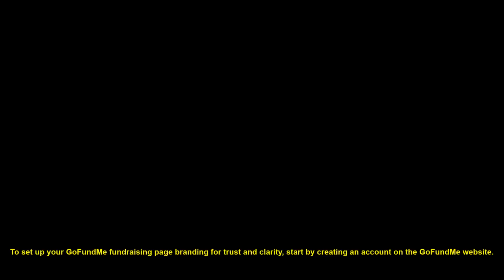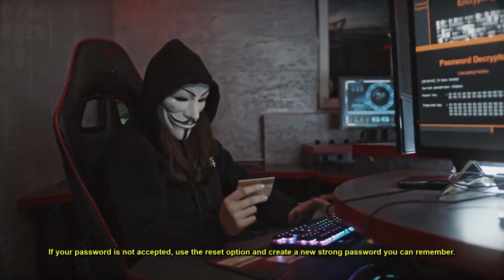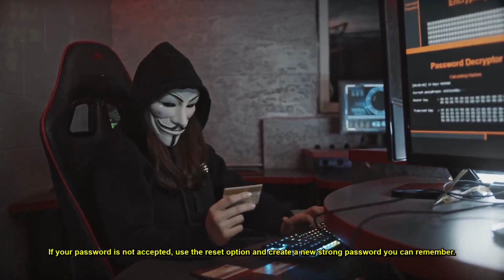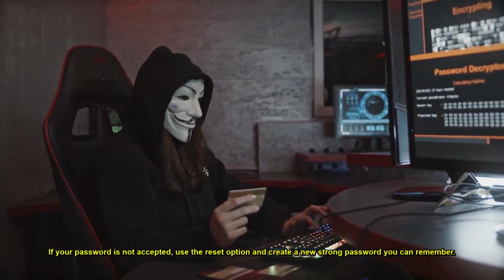How to setup GoFundMe fundraising page branding for trust and clarity - Easy Tutorial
Unlock the secrets to creating a successful GoFundMe fundraising page with our easy-to-follow tutorial! In this video, we guide you through the essential steps to set up your GoFundMe branding, ensuring your campaign exudes trust and clarity. From choosing the right visuals to crafting a compelling story, we’ll help you attract more supporters and maximize your fundraising potential. Whether you're raising money for a personal cause, a charity, or a community project, this tutorial is perfect for you!